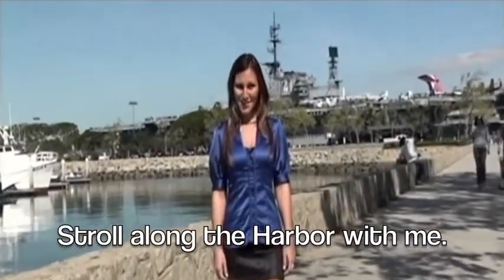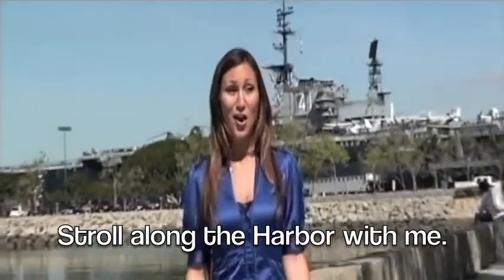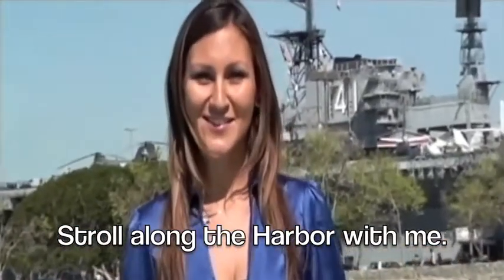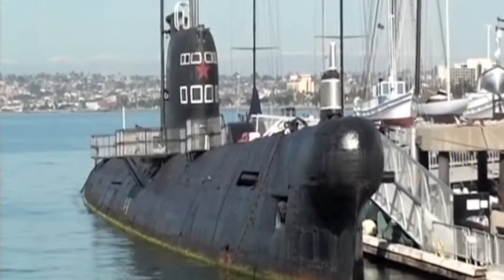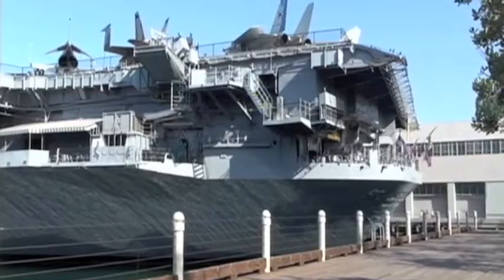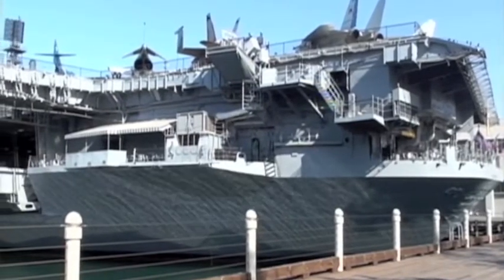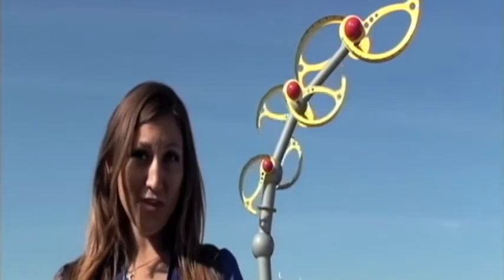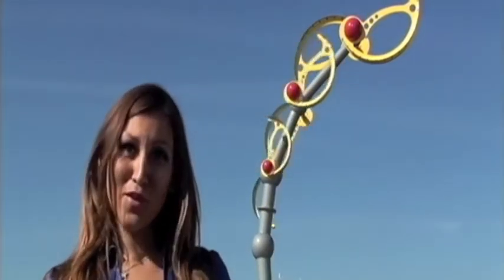San Diego Harbor Tour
Come with us on a San Diego Harbor tour. We show you the floating museums and Public Art
along the Embarcadero area. It only takes 3 minutes to see the area. High Resolution Video